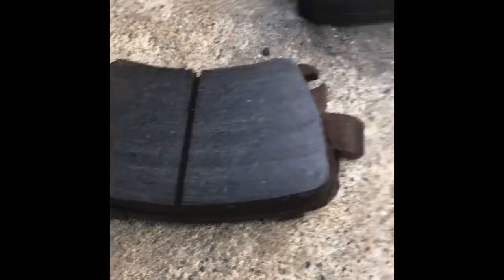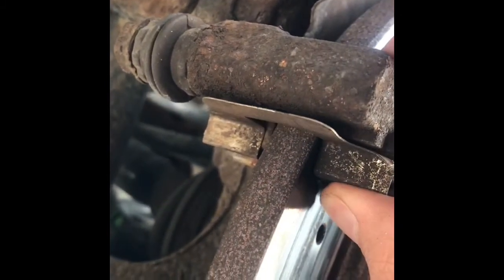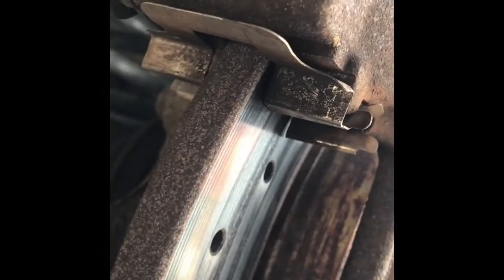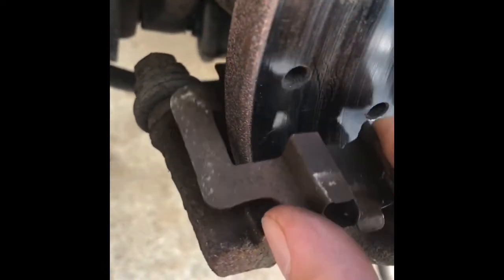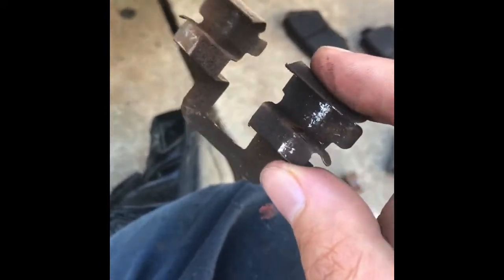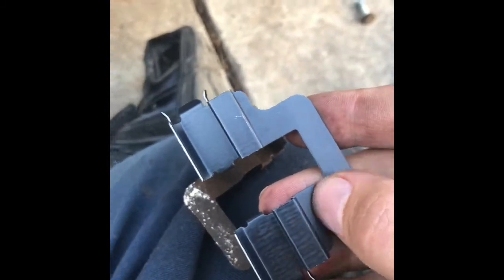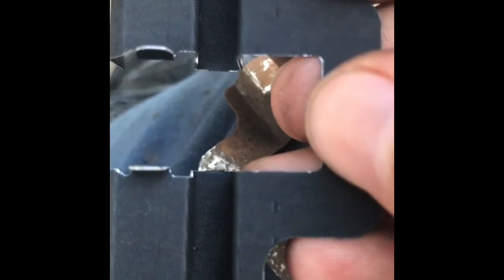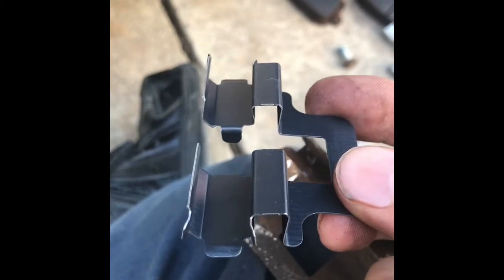Audi A4 Brake Noise - Solved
Audi A4 2006 Brake Noise - Solved

If you have a loud screeching scraping noise coming from your brakes it is most likely the brake pad guide that has loosened up and started to make contact with the spinning brake rotor which will make a loud pitch squeak noise upon stopping.

I do apologize for my stuttering and stammering during this video I do have a bit of a speech impediment, please accept my apology, perhaps playback at 1.25x speed will help.  Thank you for understanding in advance.